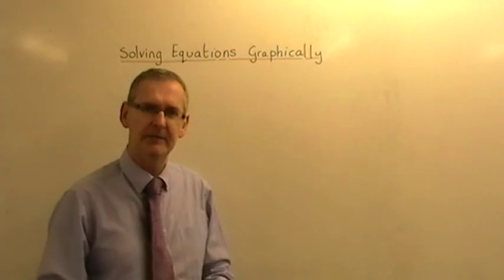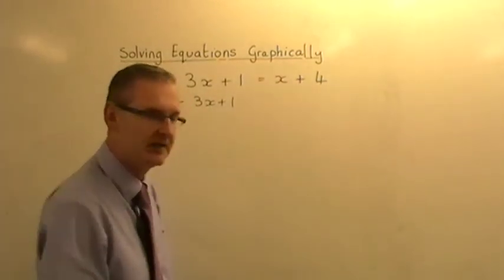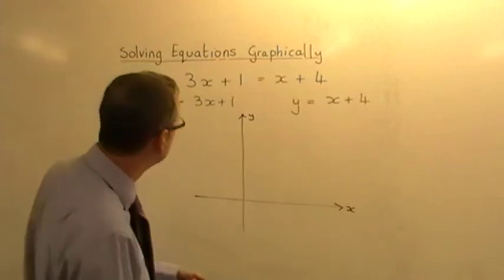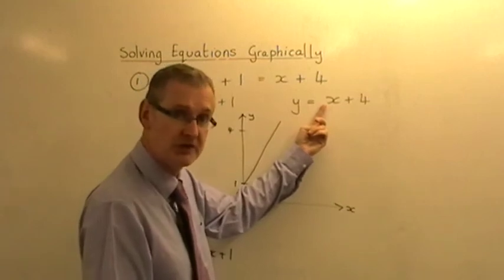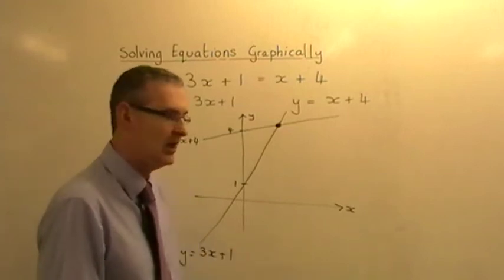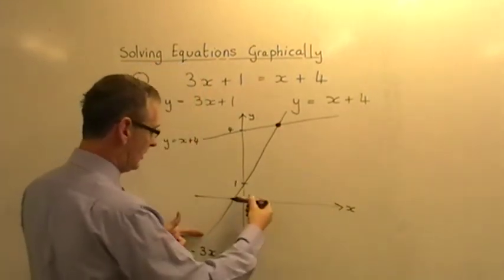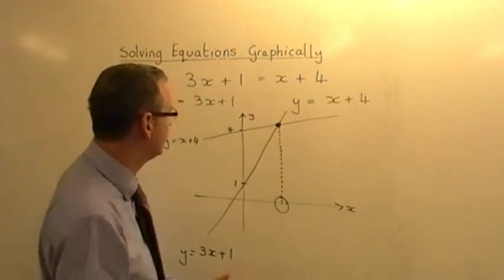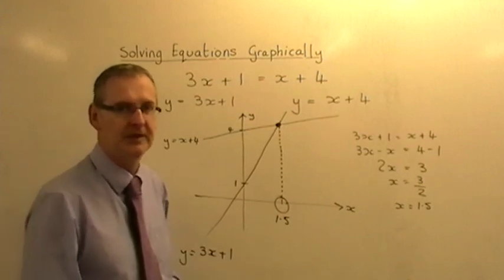Solve Linear Equations Graphically General Method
This video shows you how to solve a linear equation by graphical means. for more maths help.